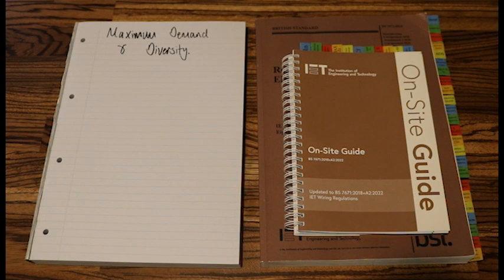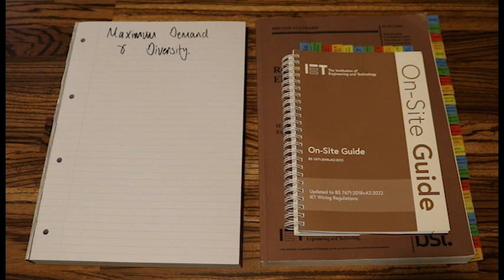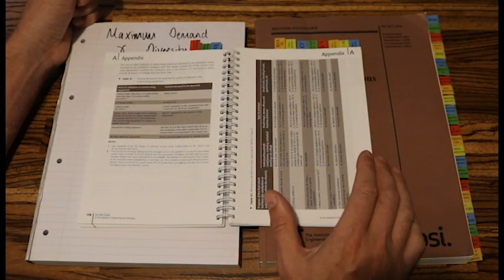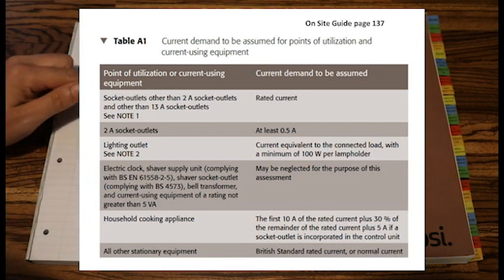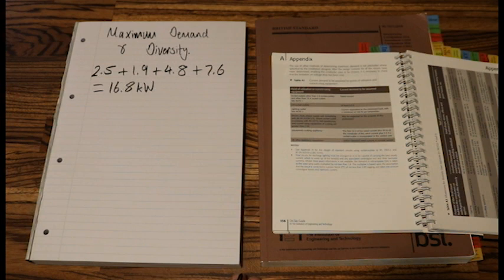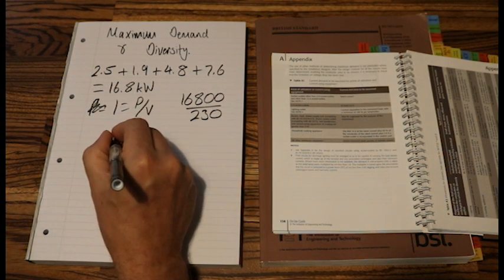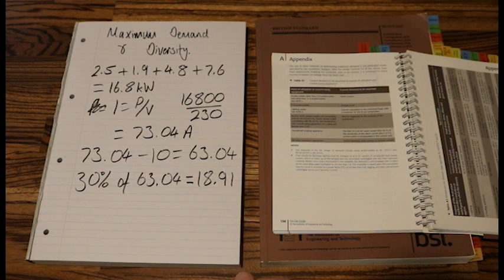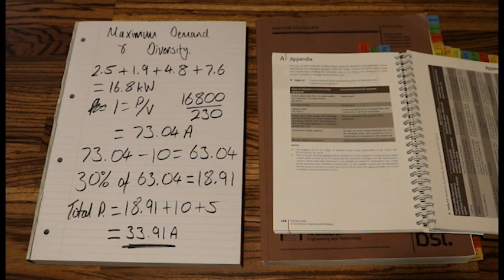Using maximum demand to calculate the total current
This video gives you a step by step guide, detailing the tables to use and how to use them, with a worked exam style question.
Maximum demand, Appendix A of the On Site Guide, table A2, cooker circuit.

15cm ruler

30cm ruler

Folding ruler